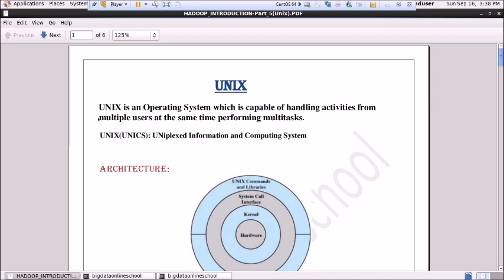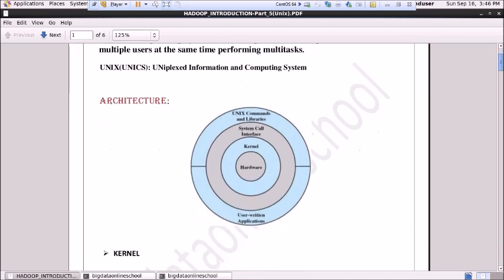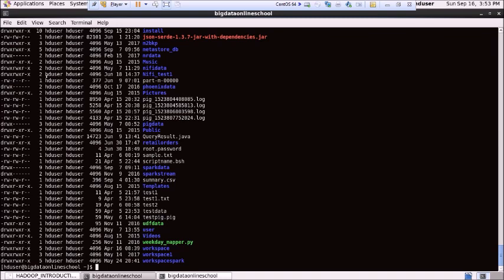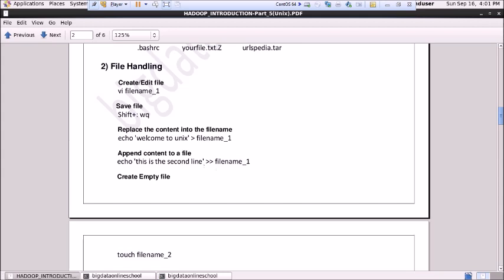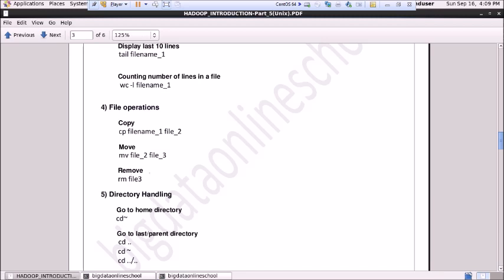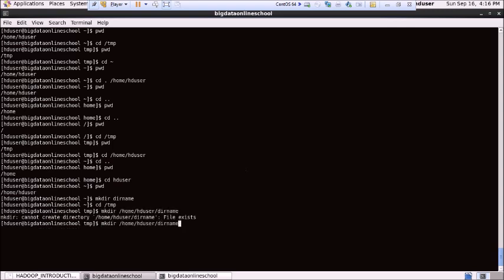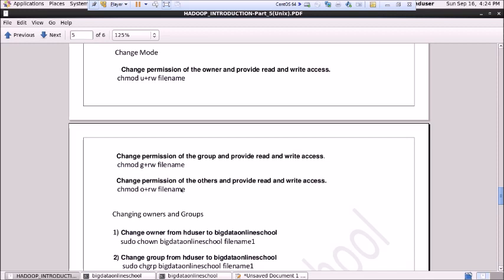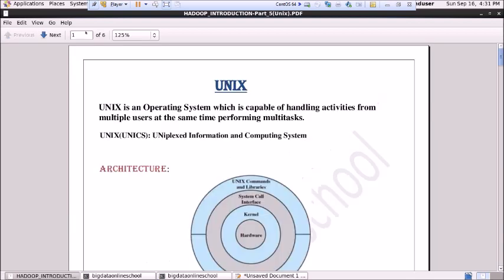HADOOP INTRODUCTION | UNIX TUTORIAL | Linux/Unix in Detail | Unix for Begineers | Part-5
This video has detailed explanation of Unix/Linux Operating system.